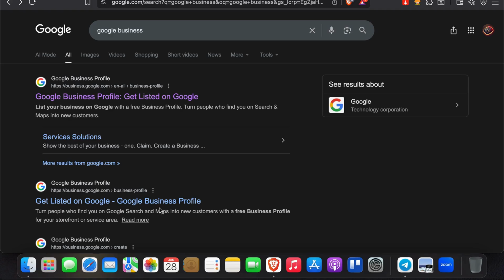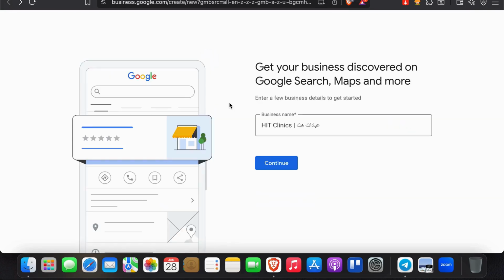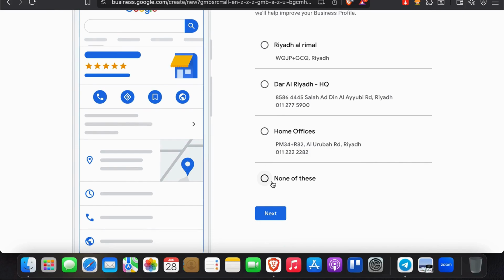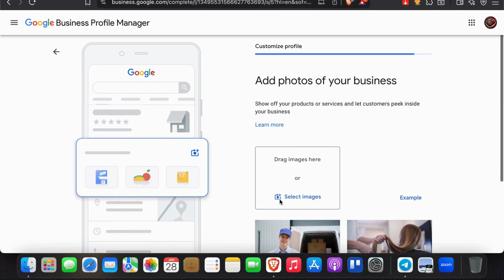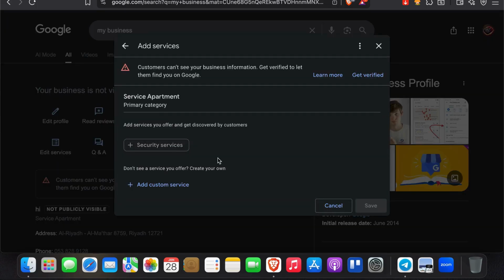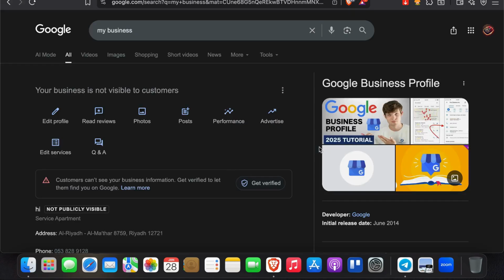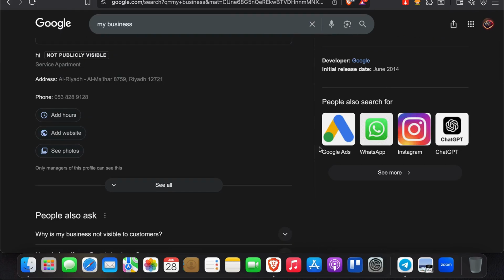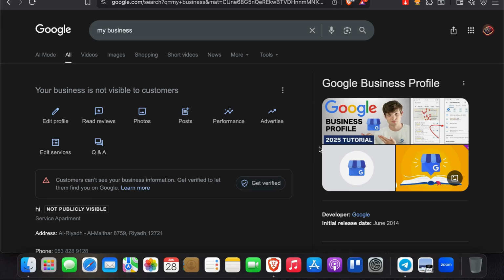Master Local SEO: Use Google Maps to Boost Your Service Visibility 2026 ( Detailed Tutorial )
Master local SEO in 2026 with this detailed tutorial on using Google Maps to boost your service visibility. This video walks you through optimizing your Google Business Profile, improving local rankings, collecting reviews, and targeting the right keywords to attract nearby customers.

Perfect for service providers and small business owners, this step-by-step guide helps you increase local traffic, generate more leads, and stand out in Google Maps search results in 2026.